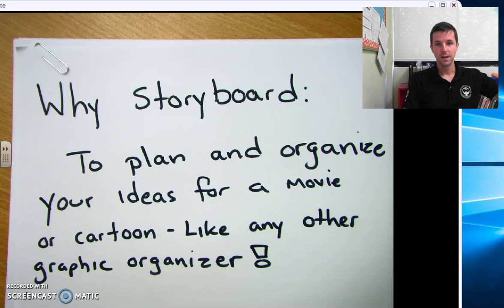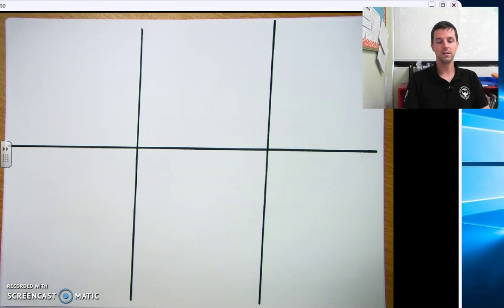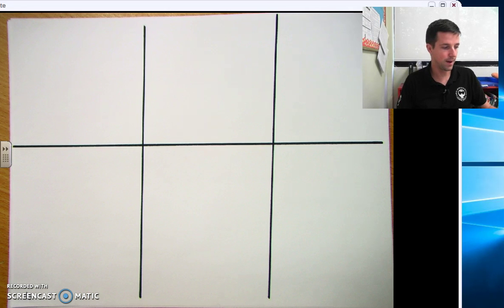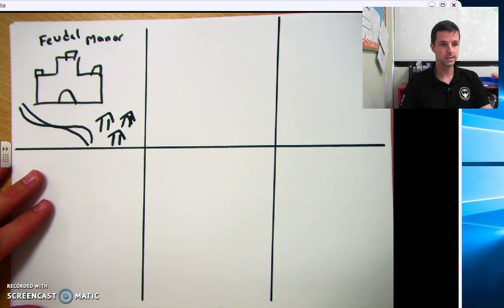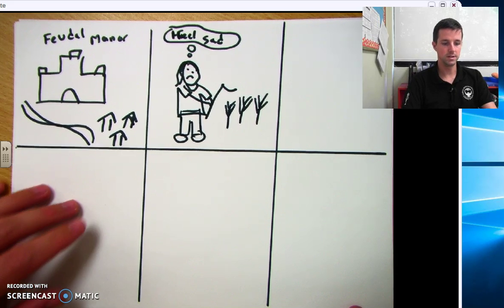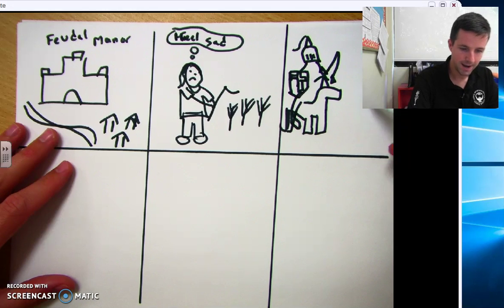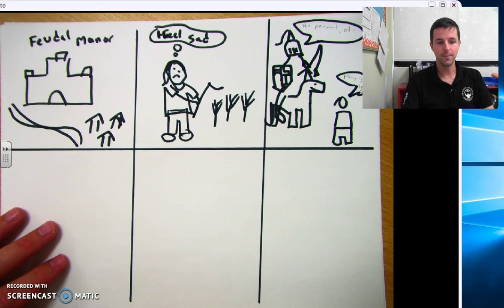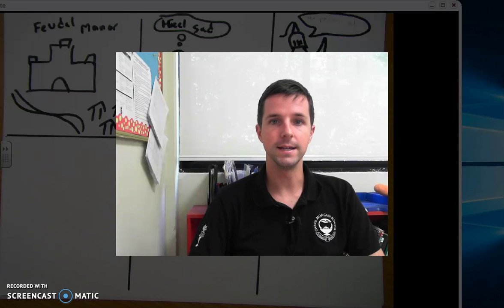StoryBoarding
How to storyboard in your classroom to help students organize their ideas for a video or cartoon.